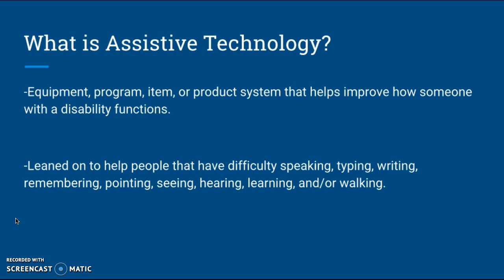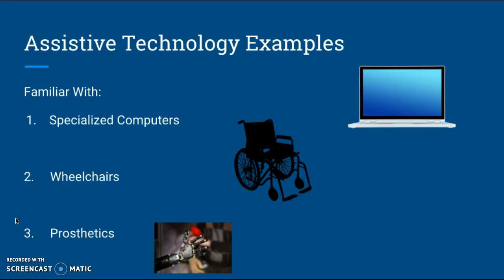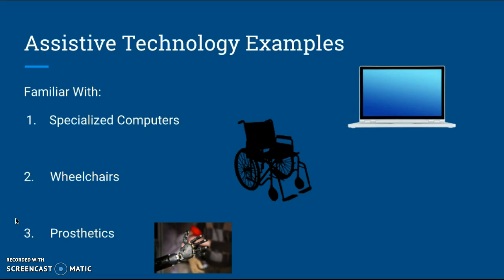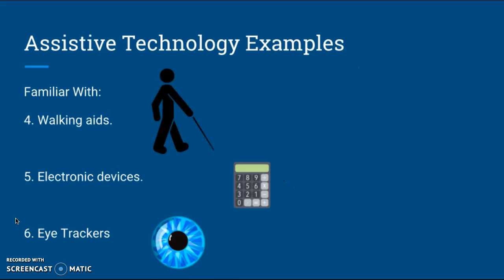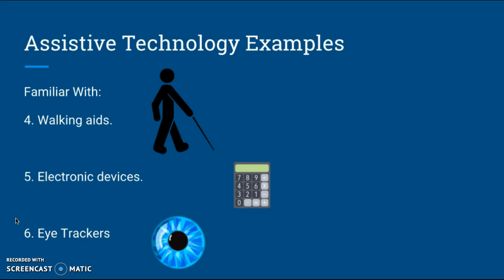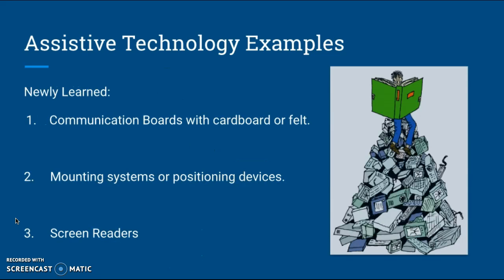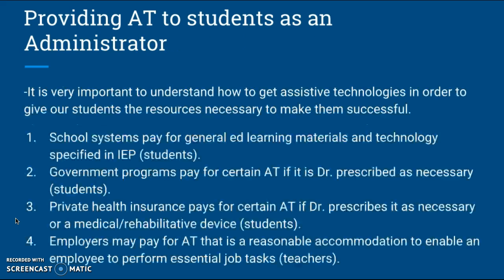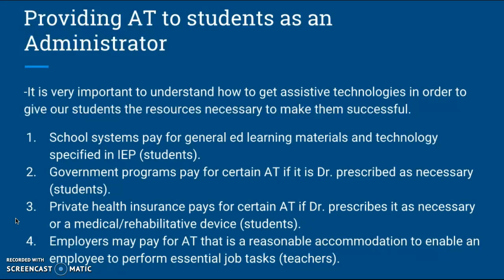EDL 853-Module 10